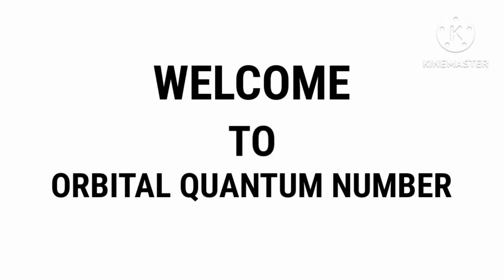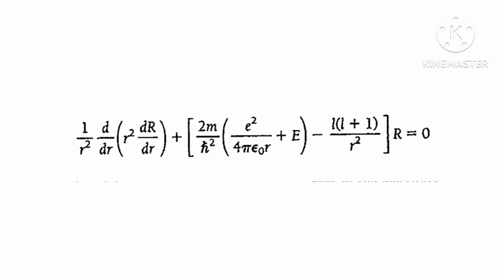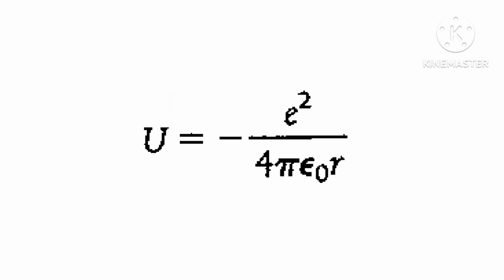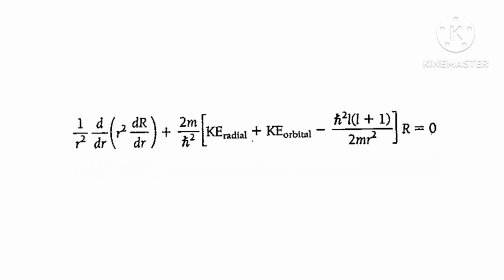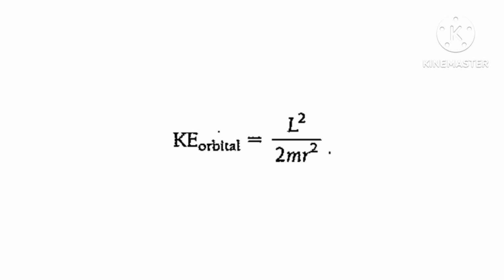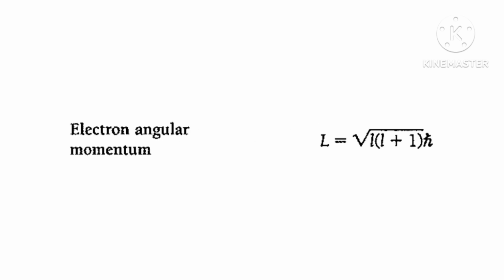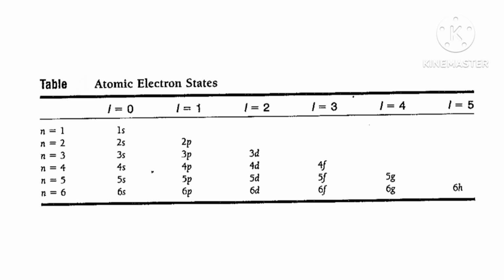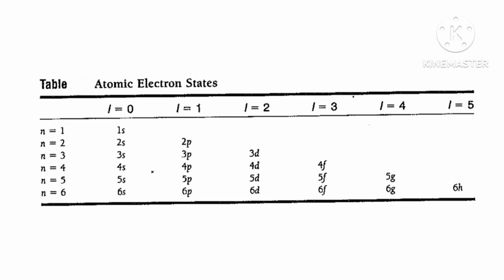Orbital Quantum Number | Atomic and Molecular Physics | Arthur Beiser